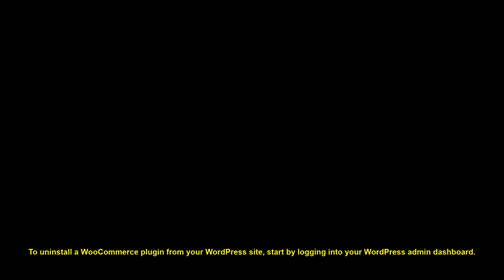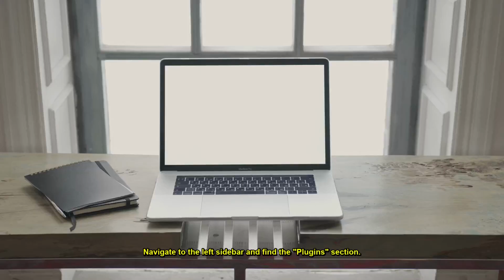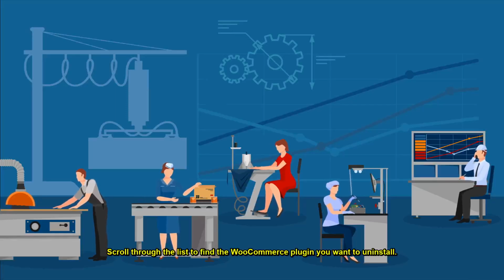How to uninstall WooCommerce plugins from WordPress - Beginner Guide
In this beginner-friendly guide, we’ll walk you through the simple steps to uninstall WooCommerce plugins from your WordPress site. Whether you’re looking to declutter your website or troubleshoot issues, removing unwanted plugins is essential for optimal performance. Follow along as we provide clear instructions, tips, and best practices to ensure a smooth uninstallation process. Perfect for WordPress newbies and seasoned users alike!